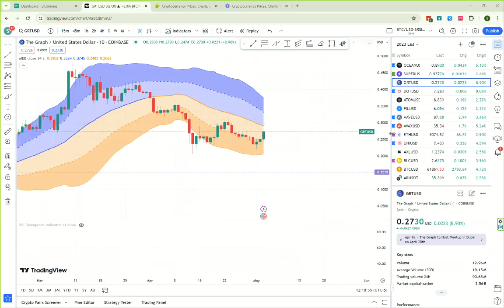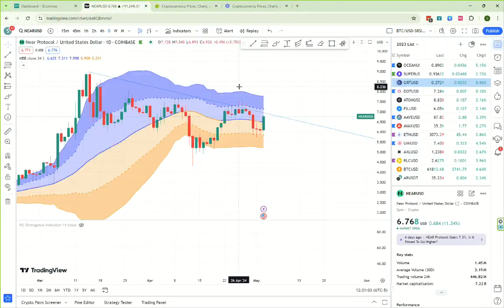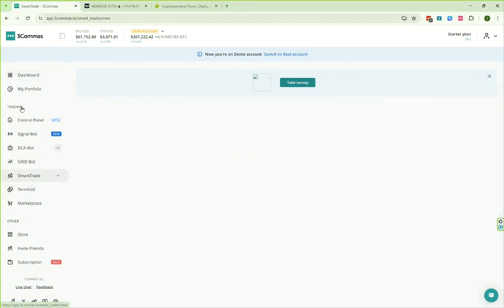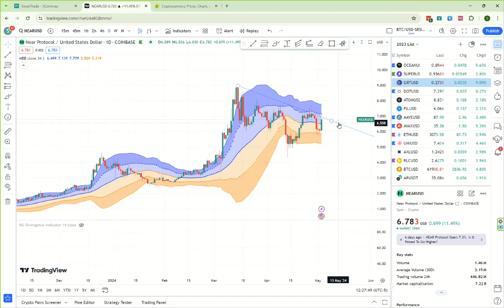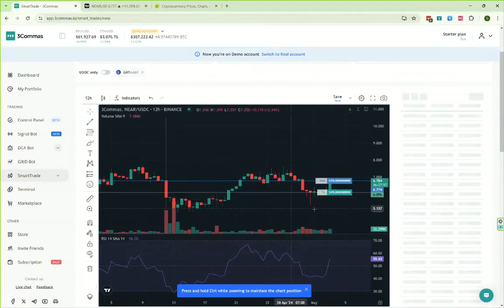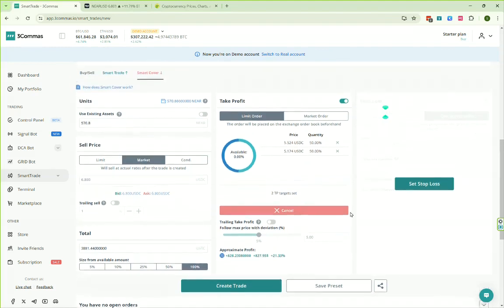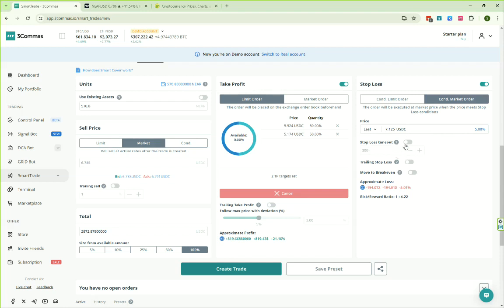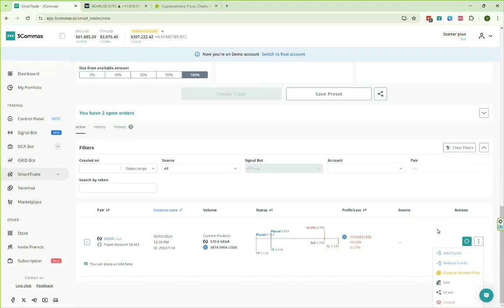Example showing how to enter trades for profitable crypto trading in a DOWN market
Smart Trading Strategy: Make Money When Crypto Market is Trending Down! (Demo Account Walkthrough